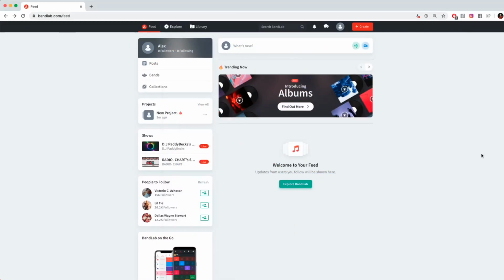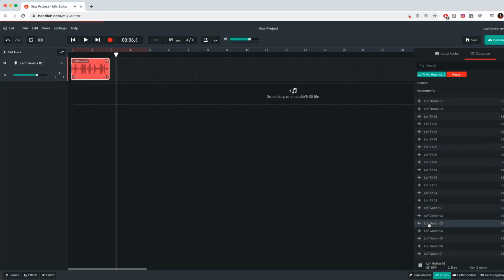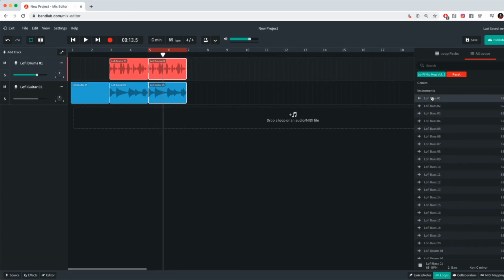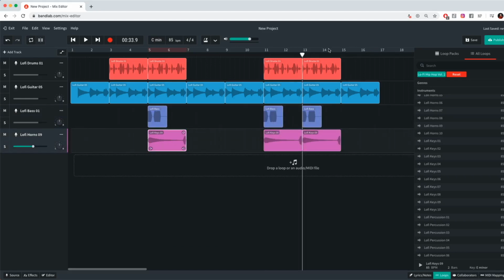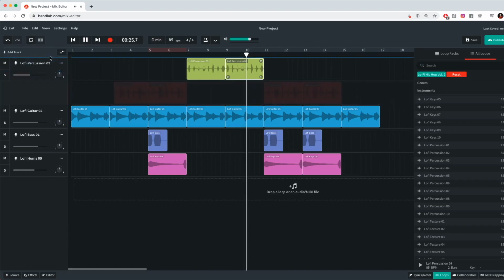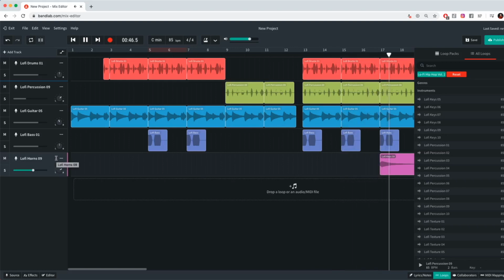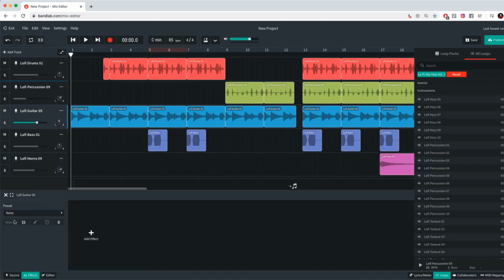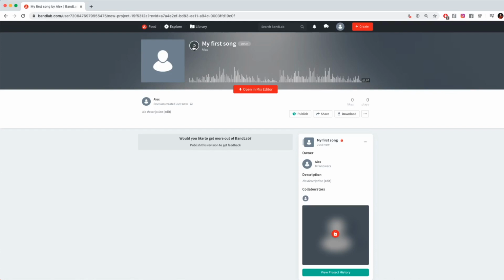BANDLAB Tutorial | How to make a LOFI beat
In this Bandlab tutorial you'll learn how to make a simple lofi beat using audio loops, everything is available for free!